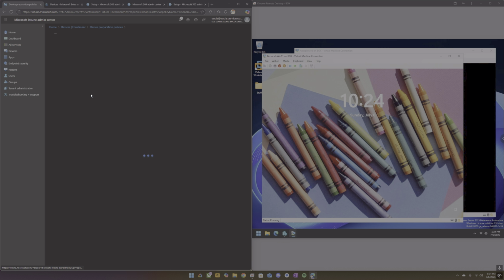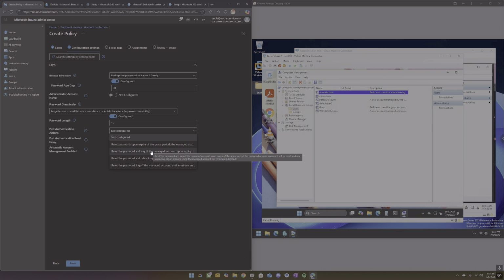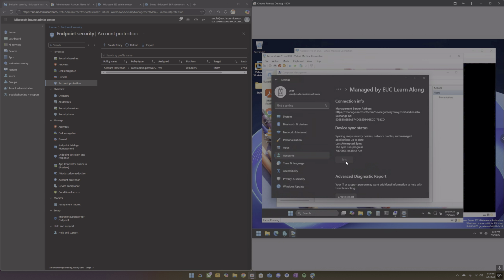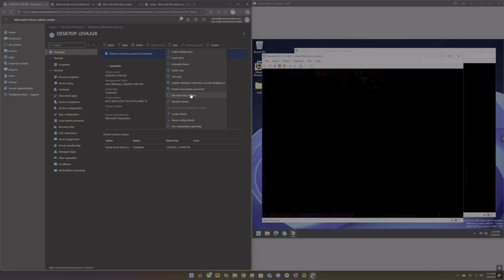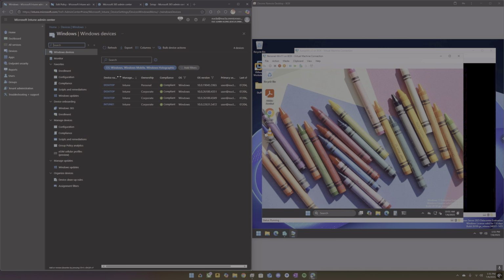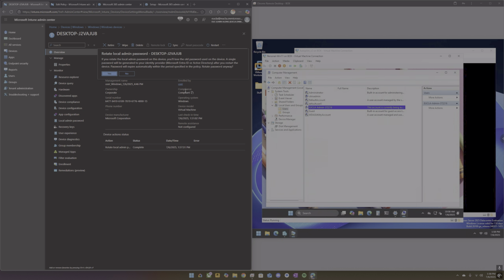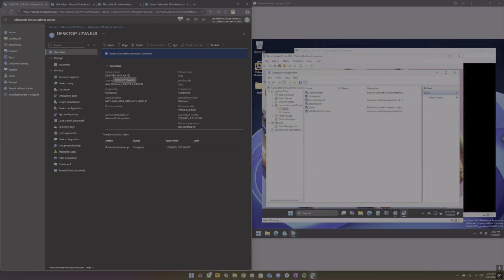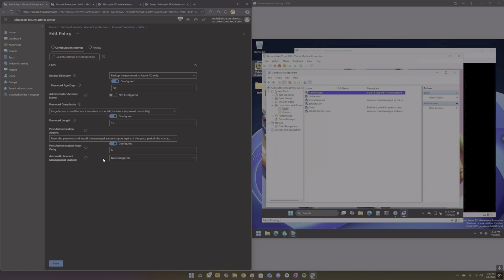Microsoft Intune - Local Administrator Password Solution (LAPS)